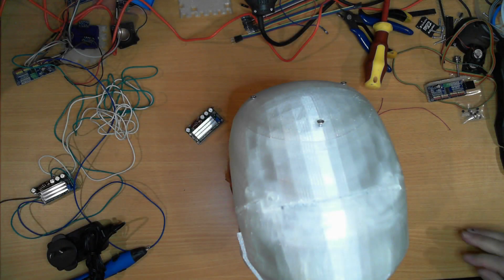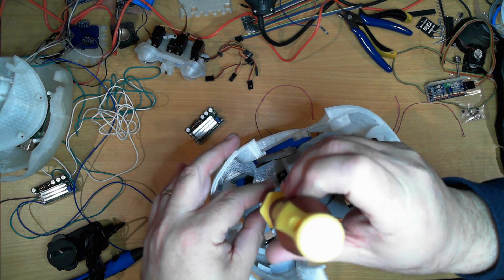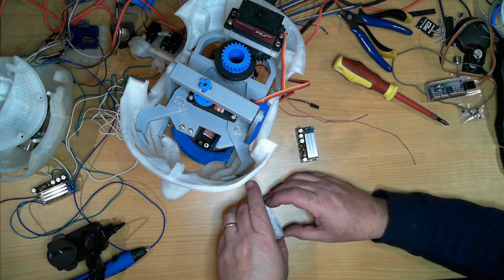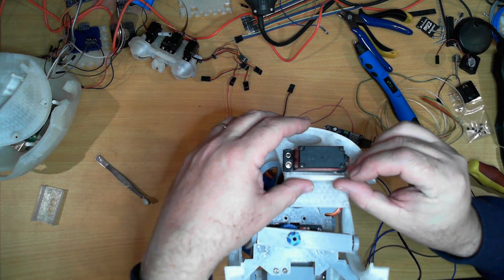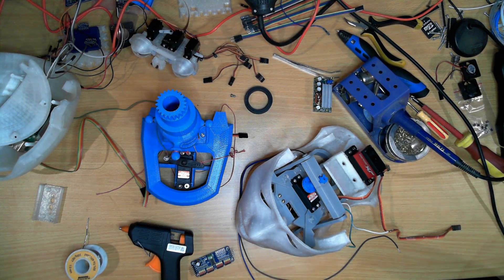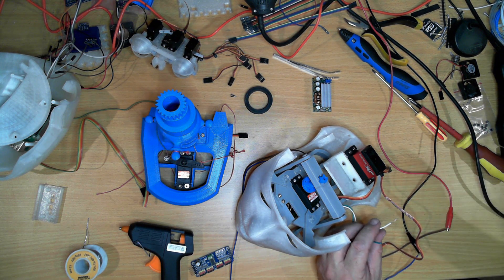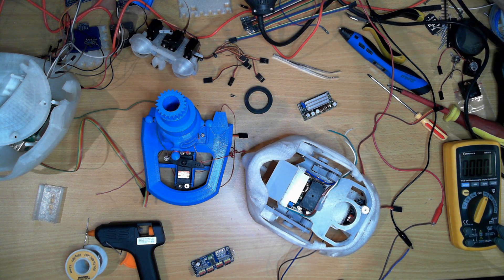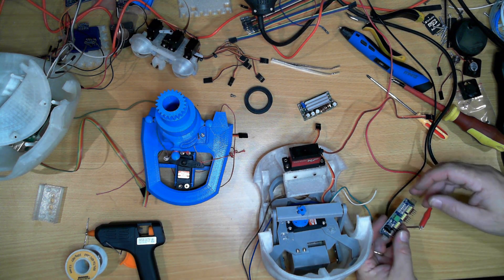Freds Head Part 6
Fred is a modified Inmoov full sized Humanoid Robot.
The creation of Gael Langevin, a French sculptor and designer, you can find the open source project

Fred's name comes from Frequently Re-Engineered Device.

In this video I mount the Switched Mode Power Supply (SMPS) for the head servos and the PCA9685 16 channel driver board.

Created by Cycber_One

Created by Cyber_One

Paterons get early access to these videos.